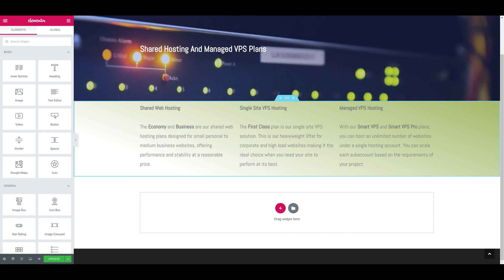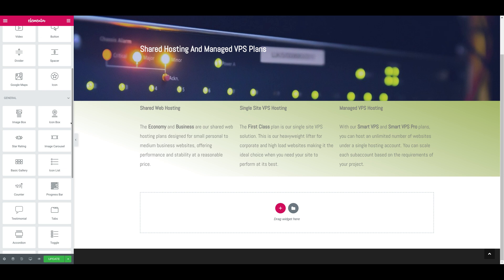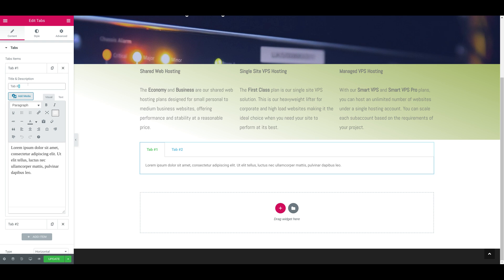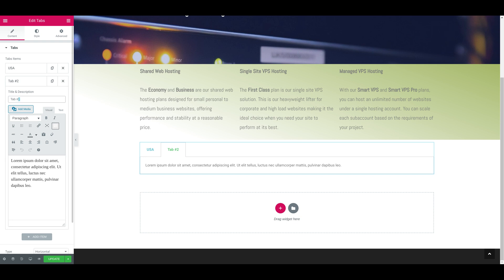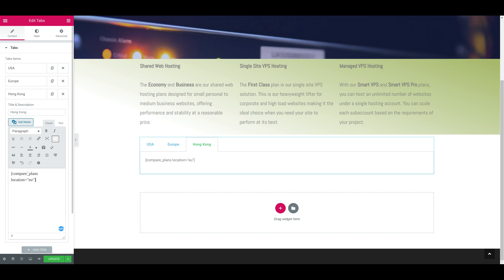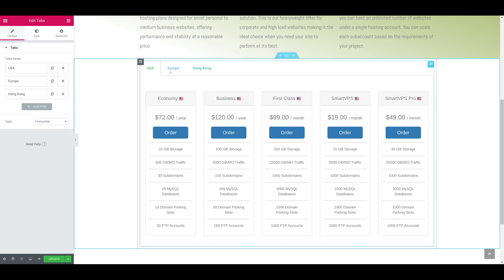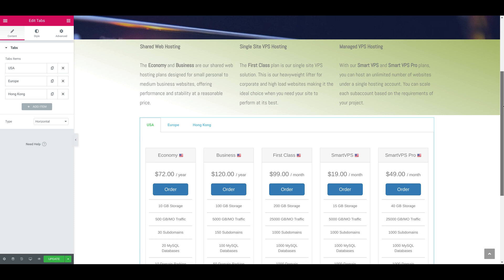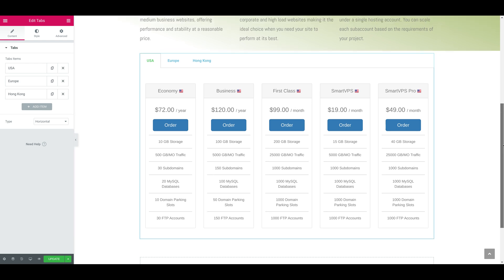How to Create a Hosting Company Website With WordPress and Elementor - Plans Comparison Page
We will place a comparison table with all five of our hosting plans. To do it, we will use the shortcodes supported by our WordPress plugin.